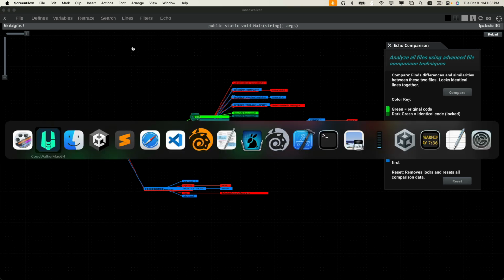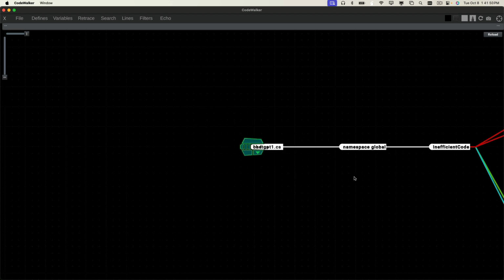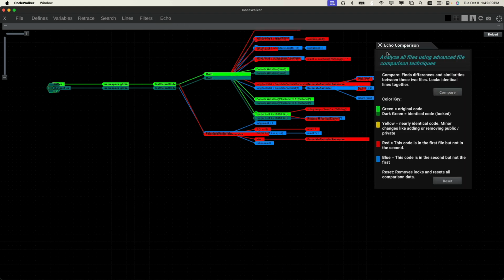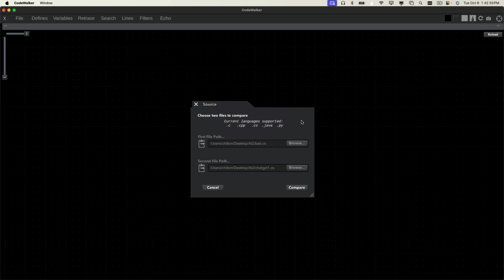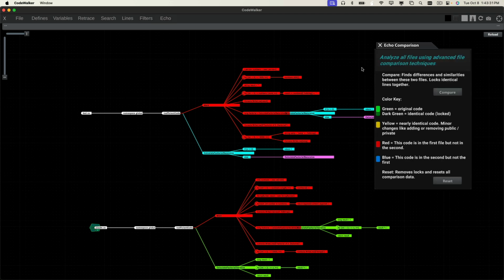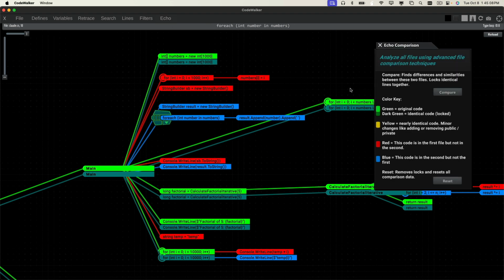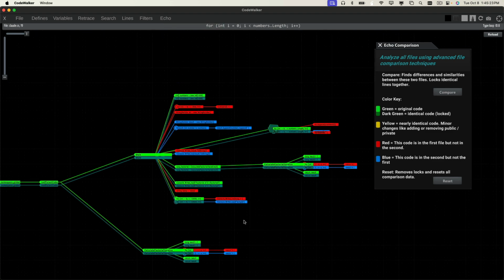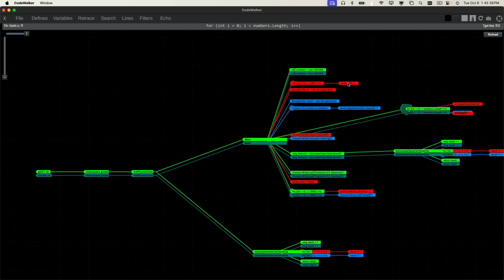CodeWalker Echo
Sneak peek of the new CodeWalker Echo feature. It's a diff toll that shows the differences in both text AND logic!

I'll do a more extensive video on this soon! This is very useful when comparing old code to something an AI has "improved", if you want to see exactly what it changed.

In this case, I was surprised to see how similar Claude and Gemini were. Even without looking at exactly what they were doing.

This can obviously be used for code checkins as well!